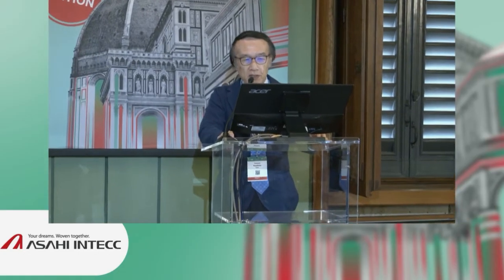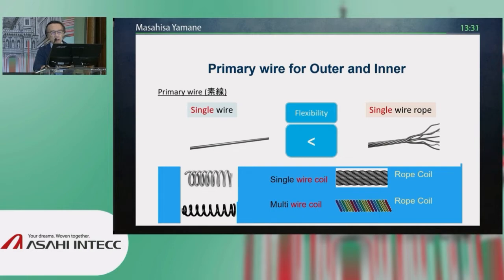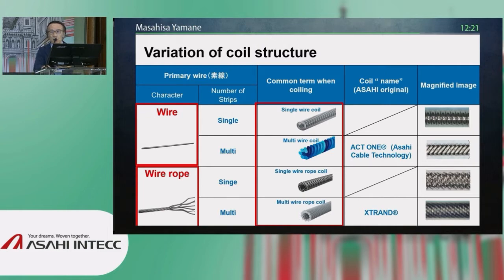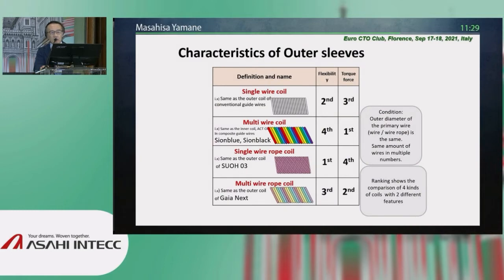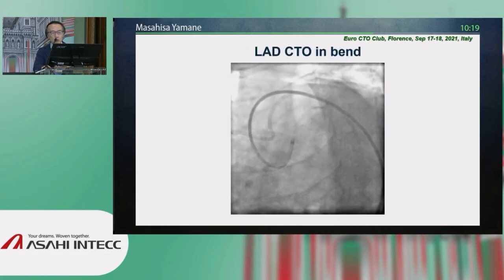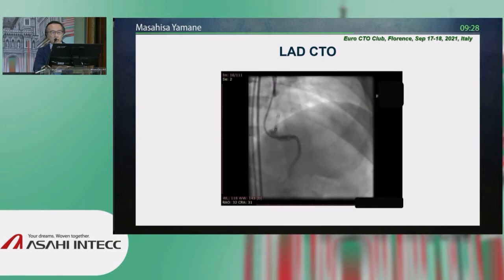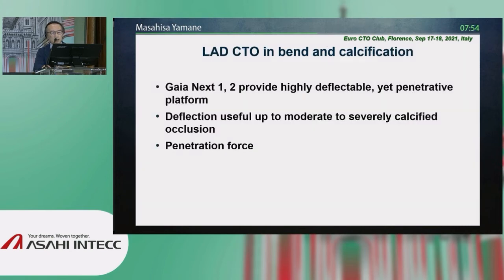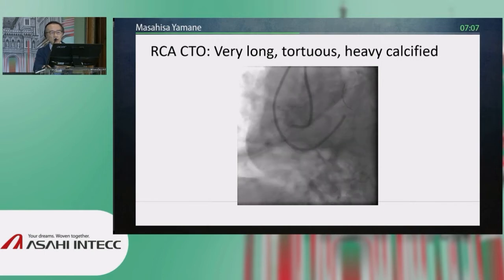"NEXT Generation CTO guide wire" - Dr. Yamane - Road to CTO Expert @ EuroCTOClub 2021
The fifth presentation from Dr. Yamane, "NEXT Generation CTO guide wire" during ASAHI’s Symposium at Euro CTO Club / GISE CTO 2021 on Friday September 17th, 2021.